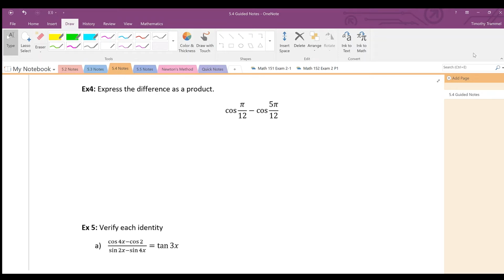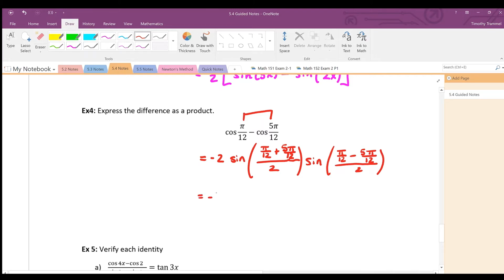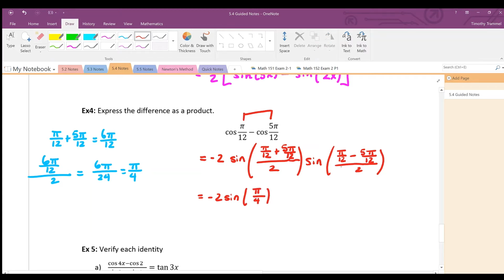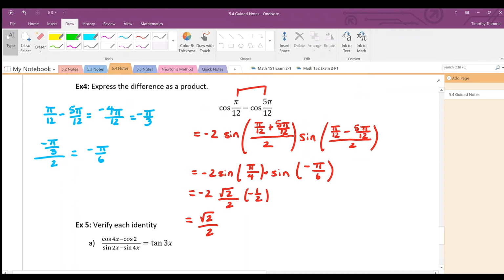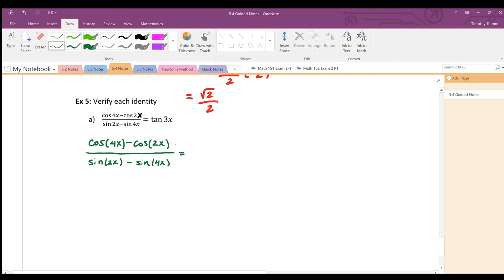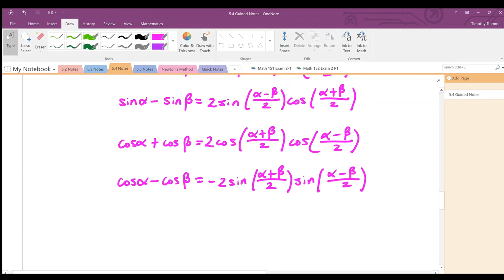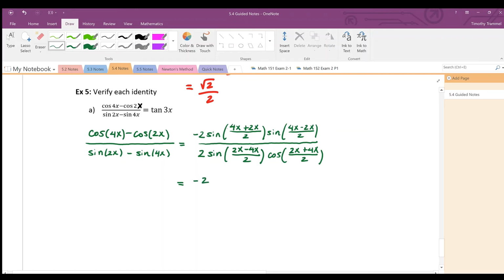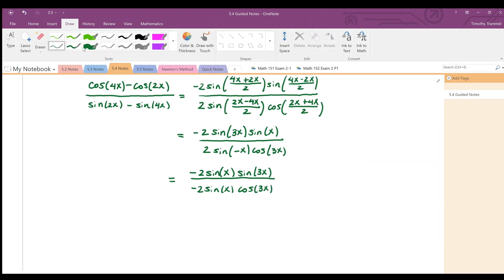5.4 Part 2